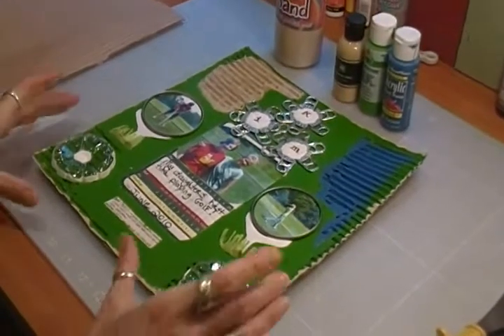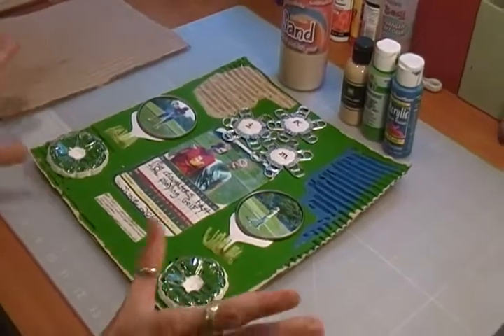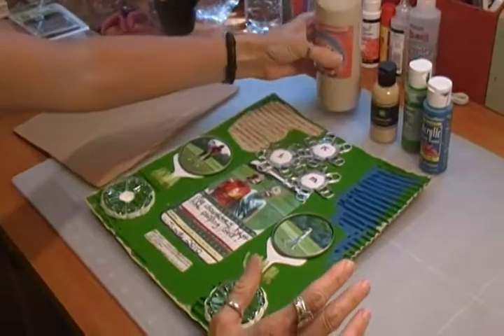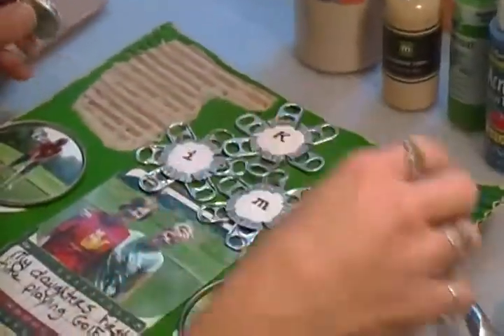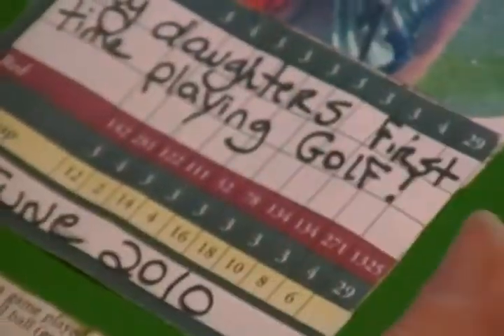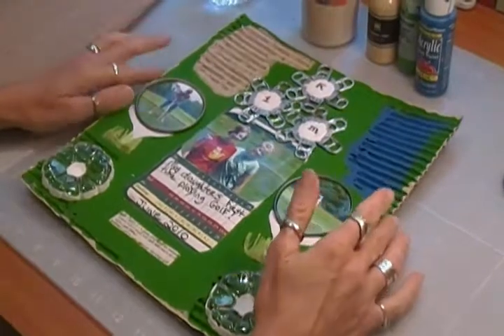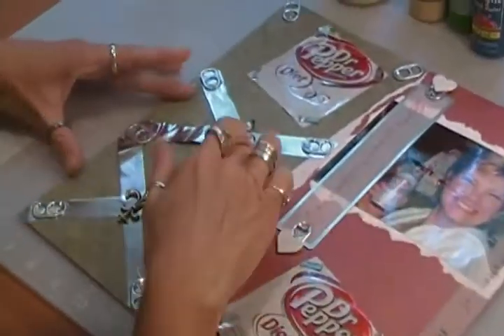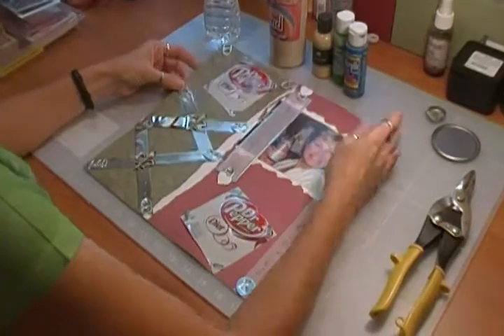I Coleen am an Artsy Addict ECO PAGES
Scrapbook pages I made using recycled materials. A fun way to be Eco-Friendly via scrapbooking. One page is one I did for an artsy attic contest, which I won. The other page is an old page that I made using my favorite drink.